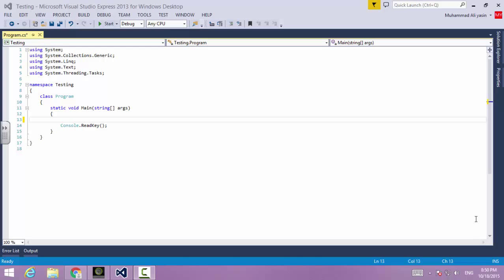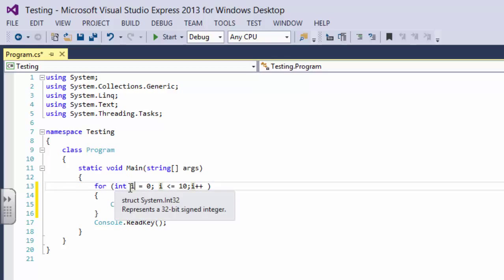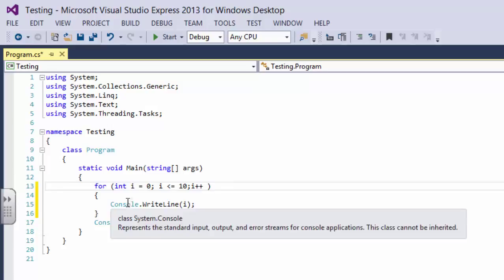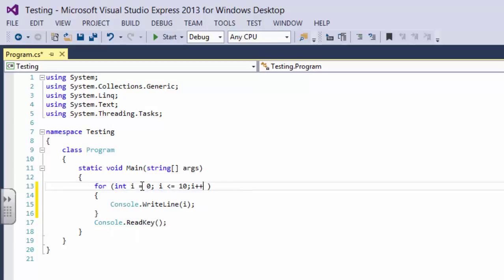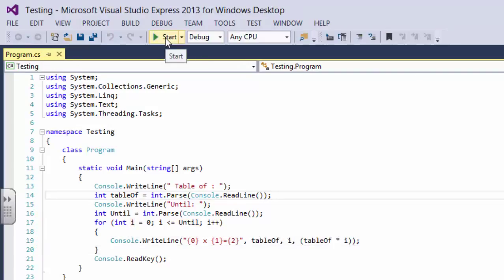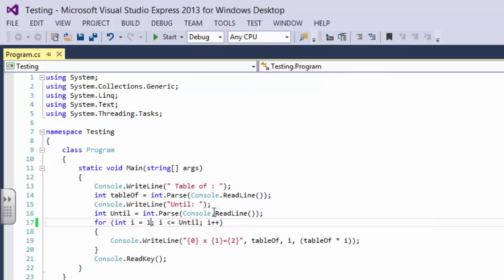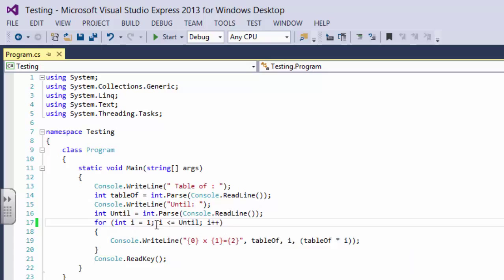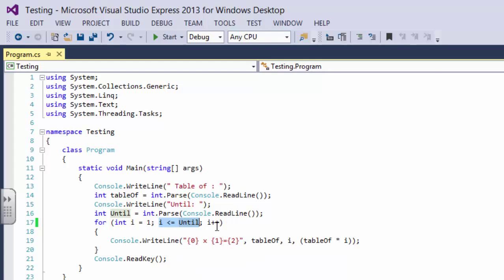Understanding For Loops statement | Tutorial # 9 - for Absolute Beginners - C#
By using a for loop, you can run a statement or a block of statements repeatedly until a specified expression evaluates to false. This kind of loop is useful for iterating over arrays and for other applications in which you know in advance how many times you want the loop to iterate.

c# learn
learn c# tutorial
how to learn c#
how to learn c# programming easily
learn visual c#
learn asp.net c#
where to learn c#
how to learn c#.net
learn c# language
learn c# in 24 hours
learn asp.net with c#
learn to program in c#
learn programming c#
learn c# asp.net
learning visual c#
easy way to learn c#
is c# easy to learn
c# beginners
c# programming for beginners
c# beginner
how to learn c# for beginners
c# lessons for beginners
asp.net c# tutorial for beginners
c#.net for beginners
c# for beginner
programming for complete beginners in c#
asp.net with c# tutorial for beginners
learn c# programming for beginners
beginners c#
visual c# for beginners
c# programming basics for beginners
beginner c#
c# video tutorials for beginners
c#.net tutorials for beginners
learning c#
learn c#
c# learning
how to learn c# programming
c# learn
learn c# tutorial
learn visual c#
learn c# interactive
learning visual c#
c sharp tutorial
c sharp tutorials
c sharp tutorial pdf
c sharp video tutorials
asp.net tutorial with c sharp
c sharp video tutorial
visual c sharp tutorial
c sharp .net tutorial
asp net with c sharp tutorial pdf
asp net with c sharp tutorial
asp net c sharp tutorial
w3schools c sharp tutorial
c sharp tutorials for beginners
c sharp programming tutorial pdf
c sharp tutorial video
c sharp tutorials pdf
c sharp dot net tutorial
visual studio c sharp tutorial
c sharp .net tutorial pdf
c sharp web application tutorial
c sharp database tutorial
c sharp asp.net tutorial
c sharp gui tutorial
c sharp online tutorial
c sharp beginner tutorial
c sharp advanced tutorial
c sharp tutorial for beginners pdf
best c sharp tutorial